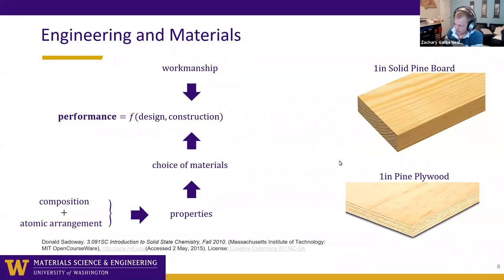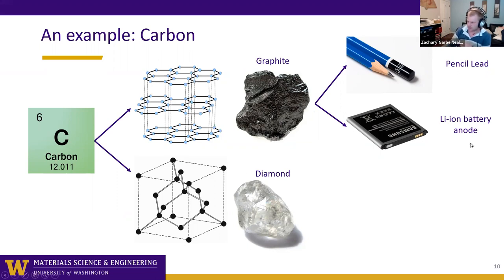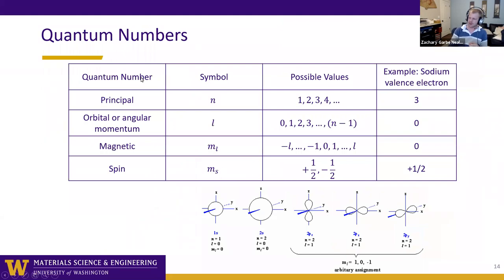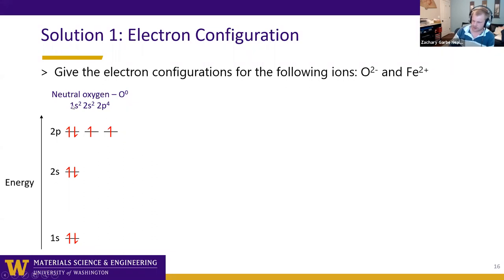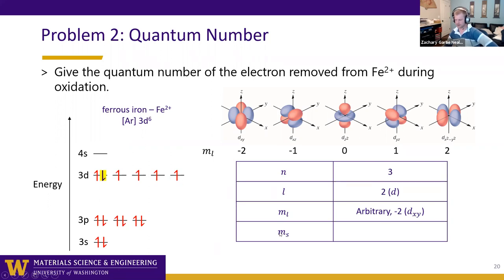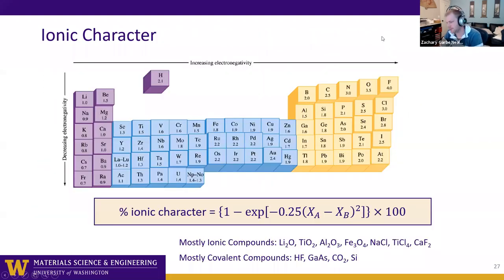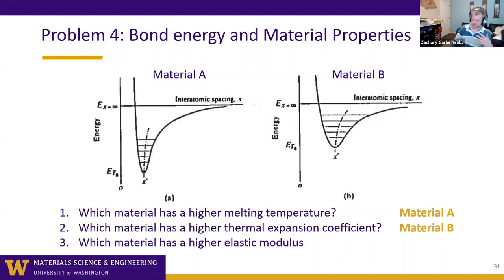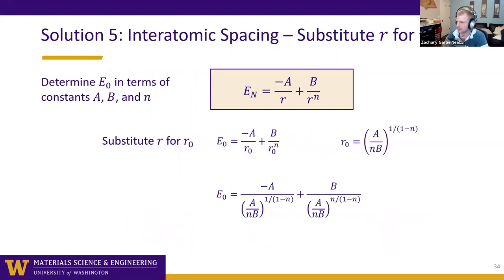Lecture - Electron Configuration and Bonding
Quiz section for MSE 170: Fundamentals of Materials Science.